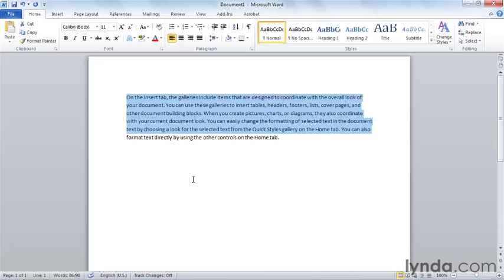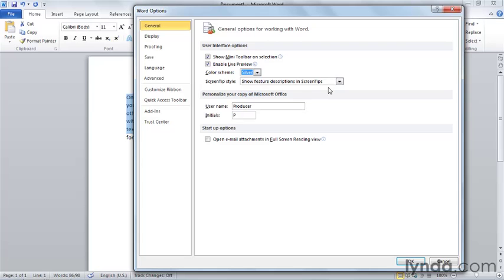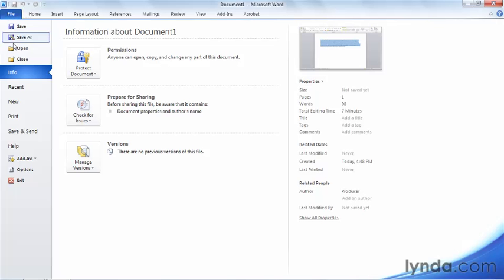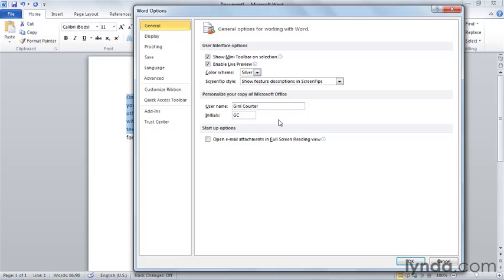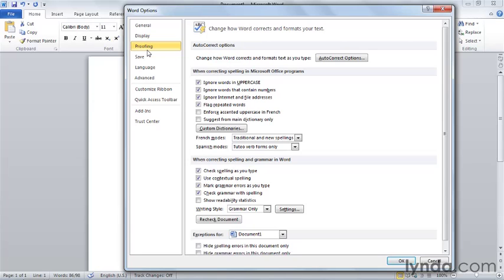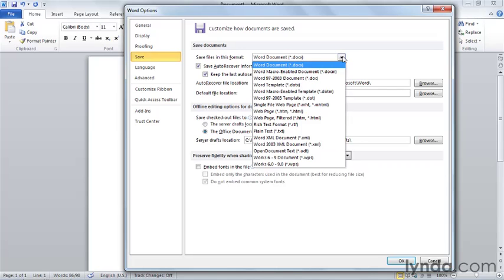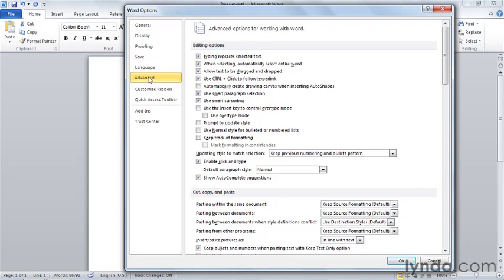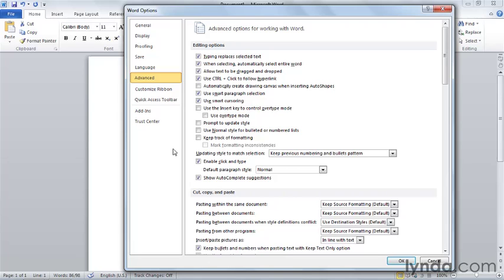Customizing Word: Changing Word options